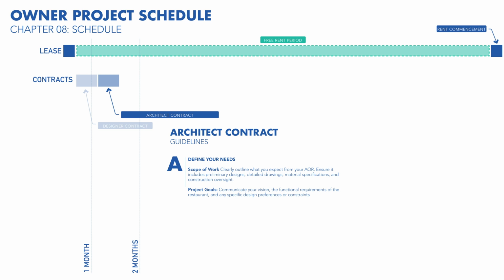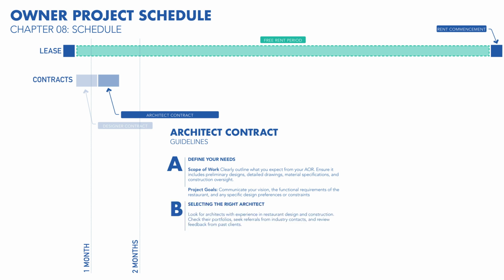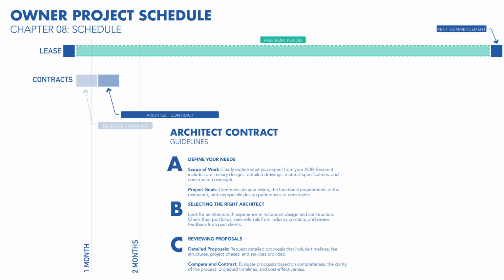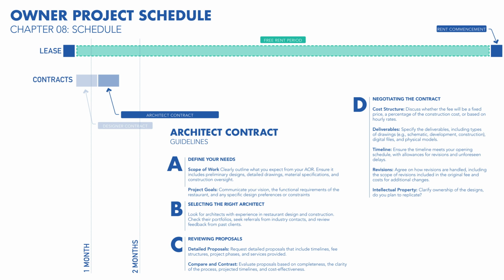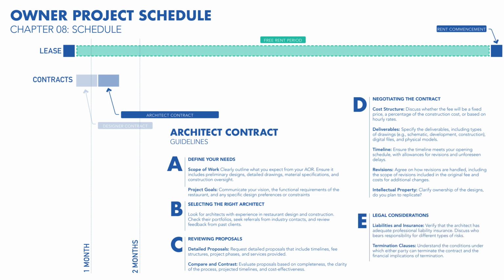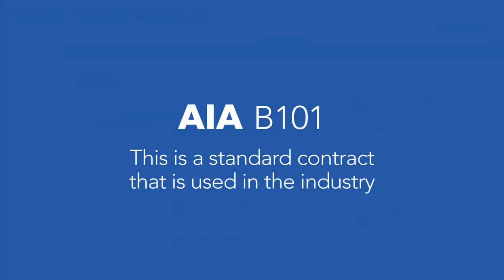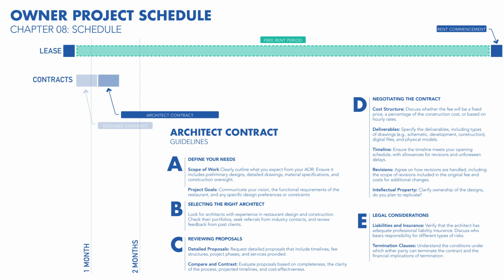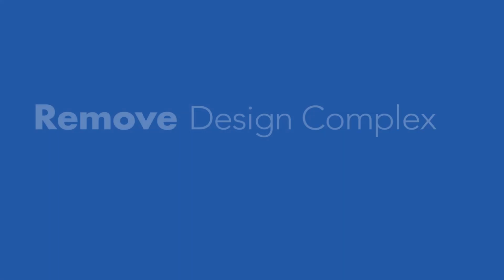Restaurant Schedule: Getting Your Architect Under Contract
Class Description: The Ultimate Guide to Opening Your Dream Restaurant

Welcome to the Ultimate Guide to Opening Your Dream Restaurant, a master class designed to take you through every critical stage of launching a successful dining establishment. From initial design concepts to the grand opening, this course covers all the essentials, providing you with the tools and knowledge to bring your culinary vision to life.

Course Objectives:

 1. Comprehensive Planning: Learn to navigate the complete process of opening a restaurant, including key phases like design, contracting, FF&E, and final inspections.
 2. Effective Project Management: Gain insights into managing timelines, budgets, and professionals from various fields to ensure your project stays on track.
 3. Regulatory Compliance: Understand the permits, inspections, and regulations that are critical to legally and safely operating a restaurant.
 4. Design and Build: Explore how to work effectively with architects, designers, and contractors to create a space that is both beautiful and functional.
 5. Financial Planning and Funding: Master the financial aspects of opening a restaurant, including budgeting, securing loans, and managing cash flow.

Key Learnings:

 • End-to-End Process: From concept design, schematic and development drawings to construction and finishing touches, learn each step in detail.
 • Navigating Legalities: How to efficiently handle permits, health inspections, and other legal requirements to avoid common pitfalls.
 • Operational Setup: Tips on selecting and installing the right FF&E that balances aesthetics, function, and cost.
 • Soft Opening Strategies: How to plan and execute a successful soft opening to iron out operational wrinkles before the official launch.
 • Grand Opening: Planning and marketing for a successful grand opening that sets the tone for your restaurant’s future.

Course Format:

 • Structured Modules: Each phase of the restaurant opening process is broken down into detailed modules that cover specific topics in depth.
 • Interactive Learning: Engage in workshops and real-world problem-solving scenarios to apply what you’ve learned.
 • Expert Advice: Learn from experienced restaurateurs, designers, and legal experts who bring valuable real-world insights.
 • Comprehensive Resources: Access to extensive materials, including timelines, checklists, and templates to guide you through your journey.
 • Networking Opportunities: Connect with fellow aspiring restaurateurs and industry professionals to build your network.

Who Should Attend:

This master class is ideal for aspiring restaurateurs, current restaurant owners planning to expand or renovate, and anyone passionate about turning the dream of owning a restaurant into reality. Whether you’re a seasoned entrepreneur or a first-time business owner, this class will equip you with a solid foundation to manage and grow your restaurant successfully.

Join us for this transformational journey where you’ll turn your vision into a vibrant, thriving restaurant. From the drawing board to the dinner table, get ready to learn everything you need to launch with confidence and make your mark in the culinary world!